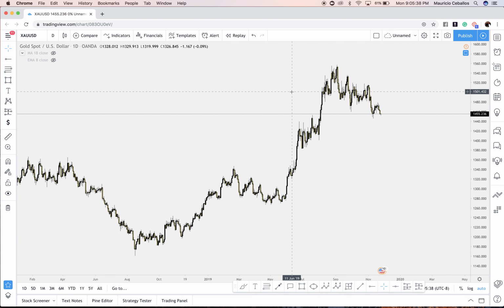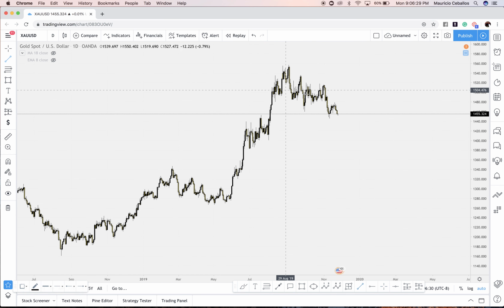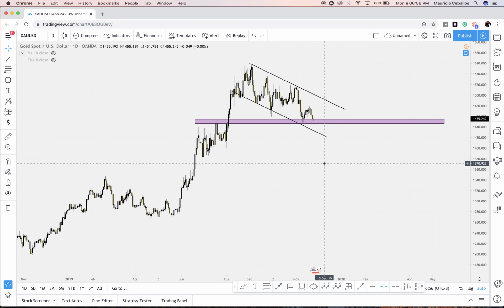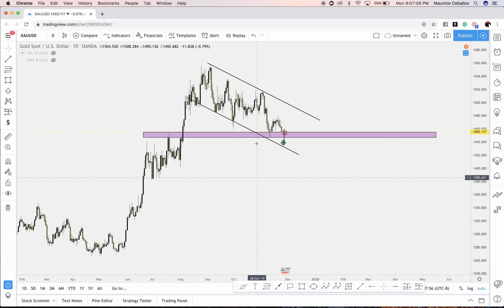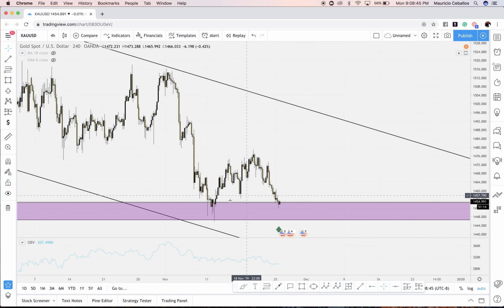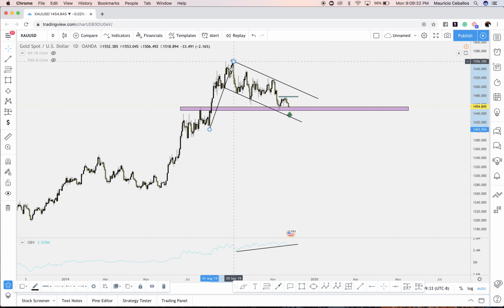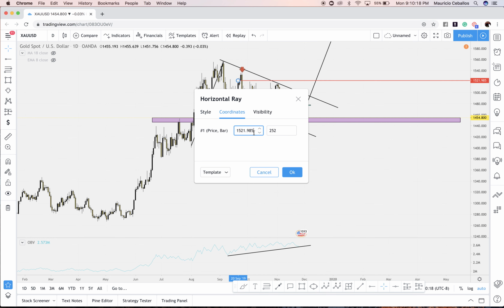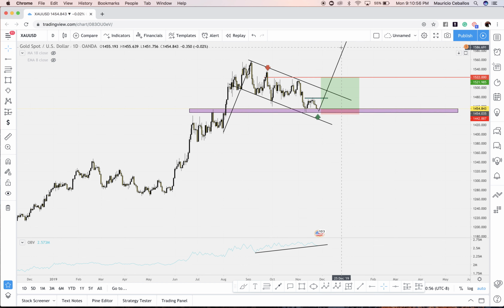XAU/USD Live Trade "Potential 680 Pip Move"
Live Buying opportunity in one of the most volatile pairs in forex
  "GOLD"

3. 📈Full A-Z Beginner Day Trading Course

4. Full Live Daytrading sessions

For those who are interested in Trading & Investing, I encourage you to join Our Free Trading Group